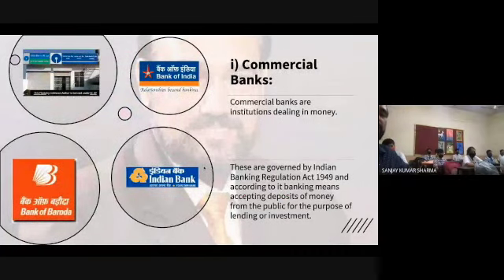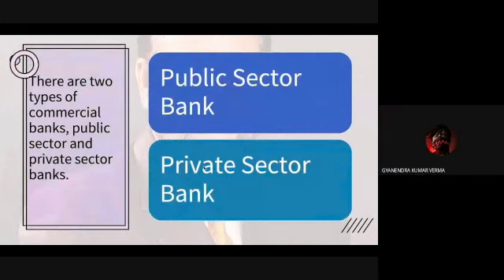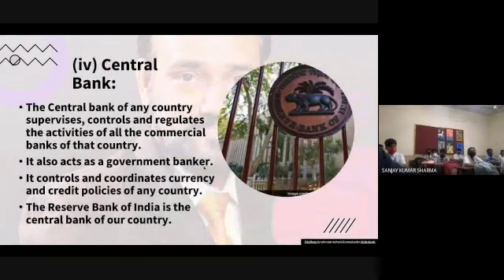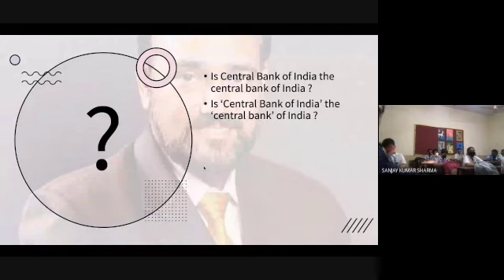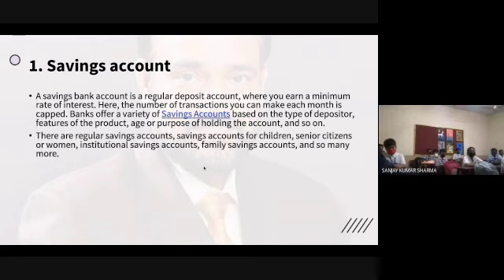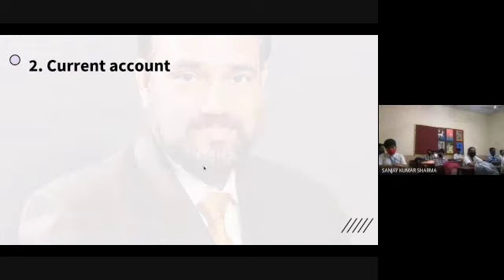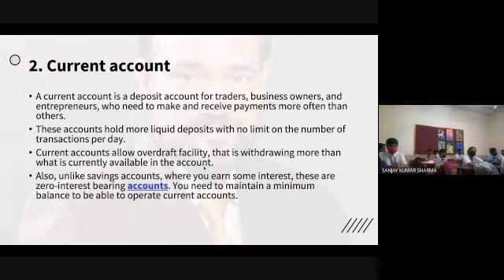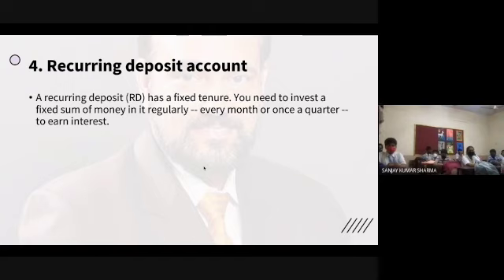6. Types of bank and bank accounts by Sanjay Sir for class 7 - Financial Literacy Skills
6. Types of bank and bank accounts by Sanjay Sir for class 7 - Financial Literacy Skills